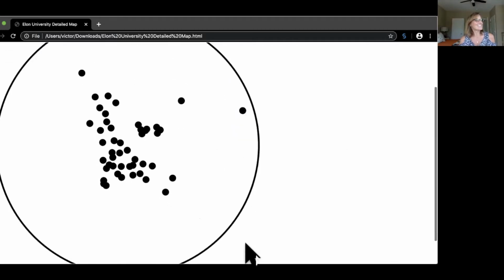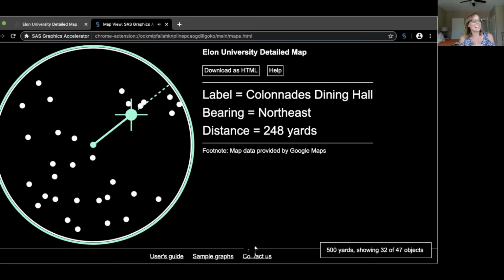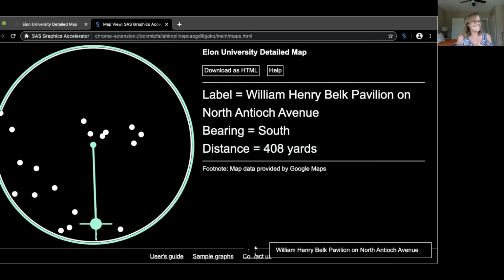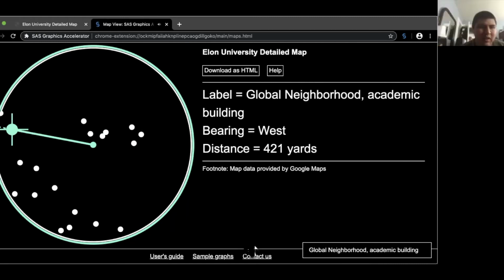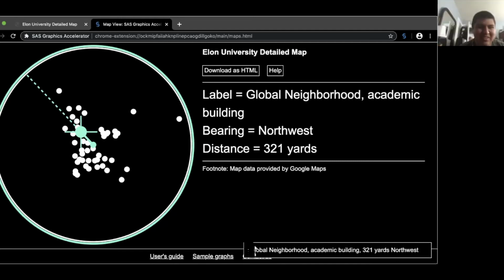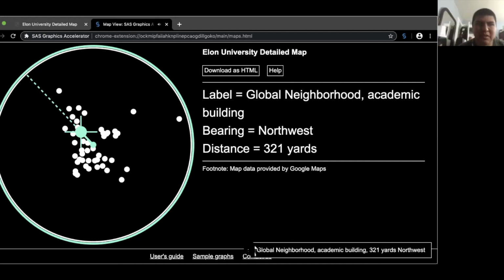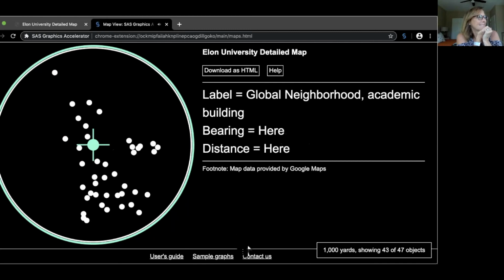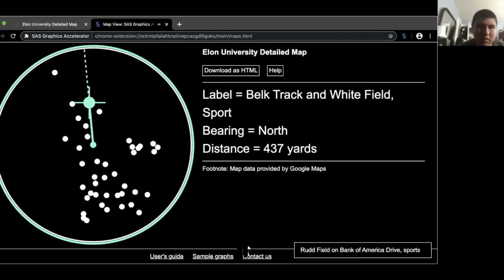Elon University Map 1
Victor, a rising college freshman who is visually impaired, is recorded during his first remote O&M lesson as he learns about and virtually explores his future campus using an accessible non-visual map. Victor demonstrates how he used the SAS Graphics Accelerator map software and how he used the tool to build a mental map of the campus.